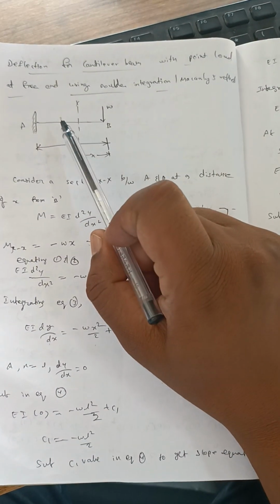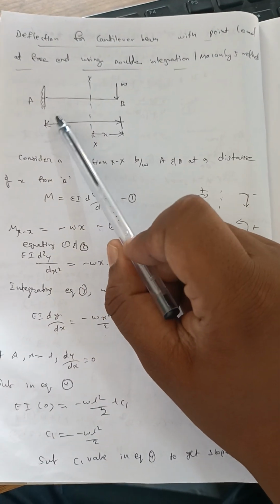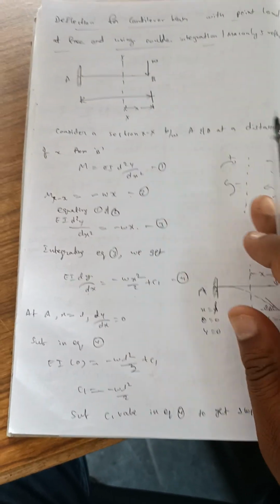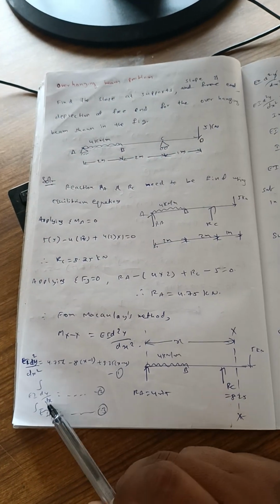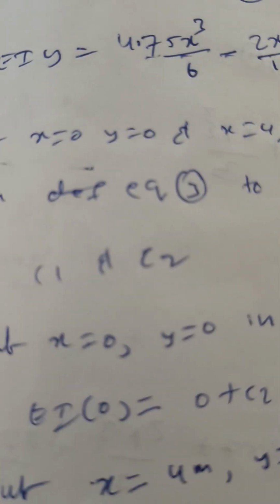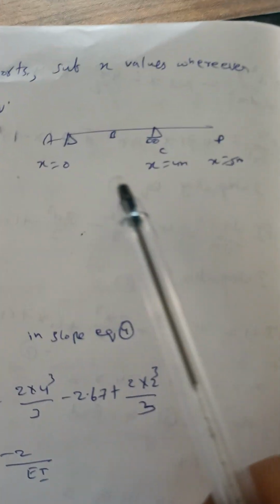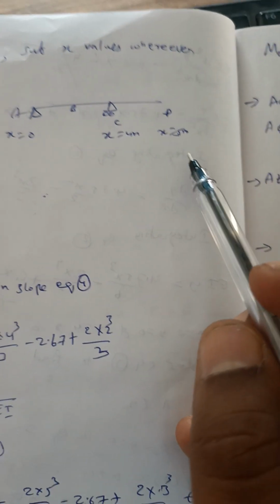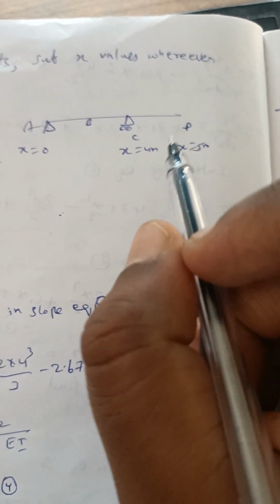Deflection of cantilever beam subjected to various loads-Double integration/Macaulay's method.